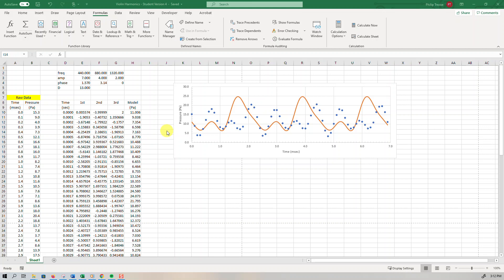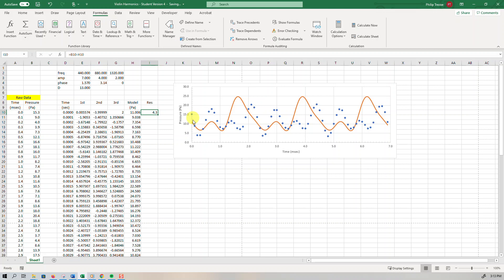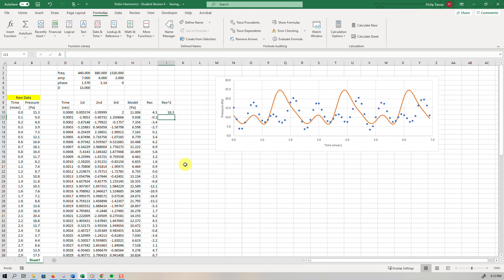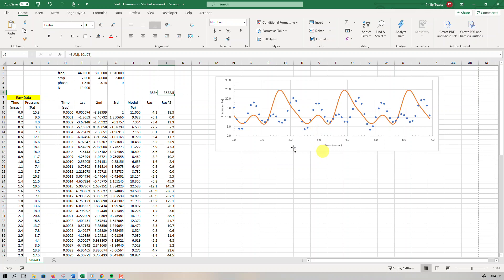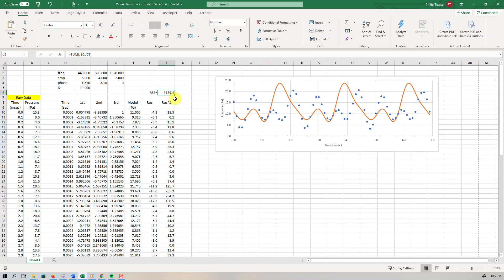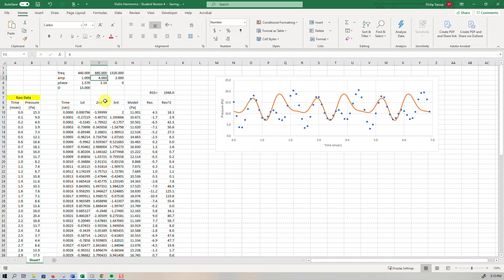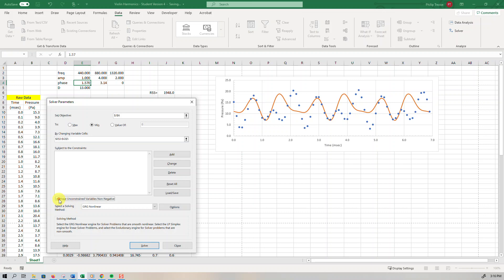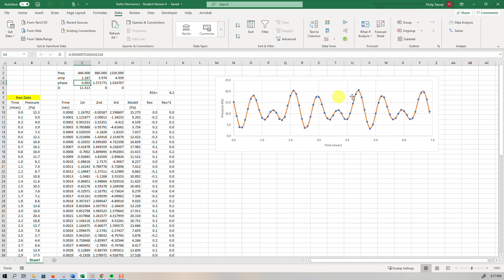4 Harmonic Analysis Using Residuals to optimise the model